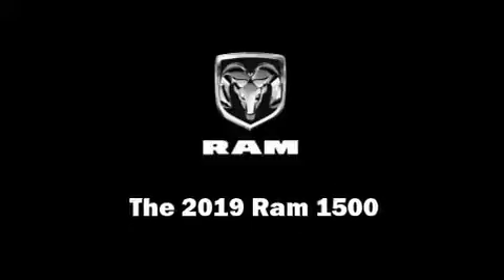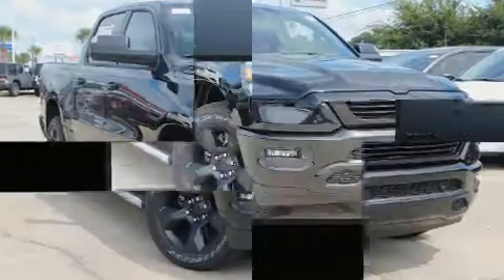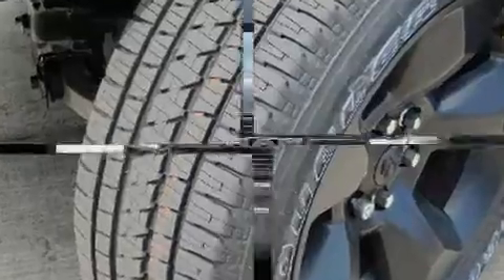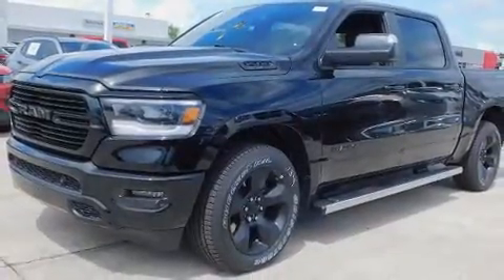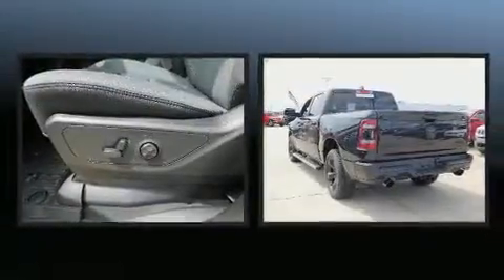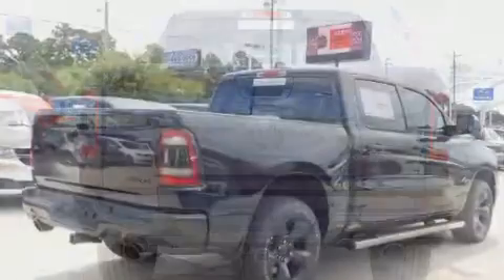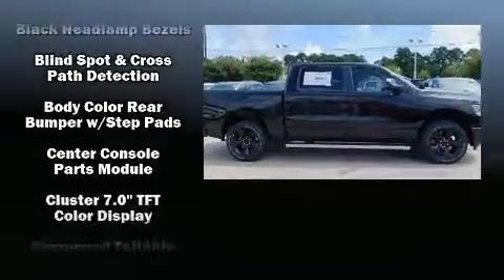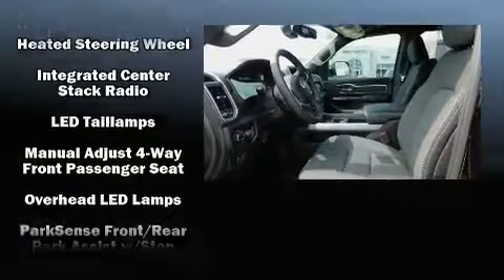2019 Ram 1500 BIG HORN / LONE STAR CREW CAB 4X4 5'7 BOX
Get excited about the 2019 Ram 1500 This 4 door, 5 passenger truck offers the latest in technological innovation and style. Under the hood you'll find an 8 cylinder engine with more than 350 horsepower, providing a smooth and predictable driving experience. Four wheel drive allows you to go places you've only imagined. A wealth of standard features means that you no longer have to sacrifice. Like heated seats, an automatic dimming rear-view mirror, automatic dimming door mirrors, power moon roof, blind spot sensor, adjustable pedals, an overhead console, and cruise control. Passengers are protected by various safety and security features, including: dual front impact airbags with occupant sensing airbag, head curtain airbags, traction control, brake assist, ignition disabling, and 4 wheel disc brakes with ABS. Electronic stability control ensures solid grip atop the road surface, no matter how challenging the driving conditions. We pride ourselves on providing excellent customer service. Stop by our dealership or give us a call for more information.